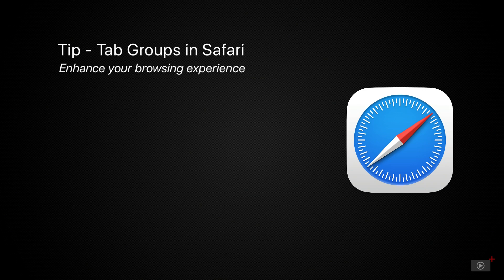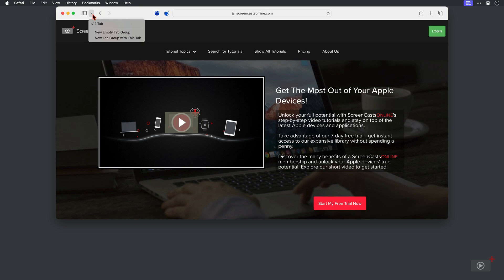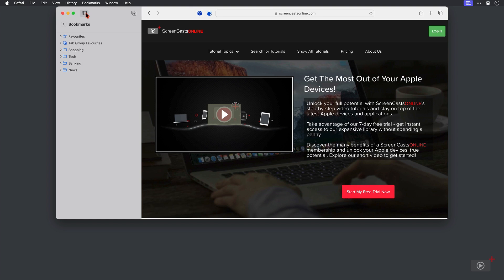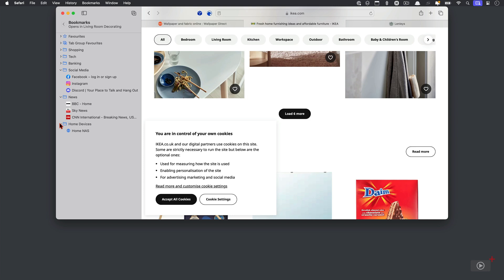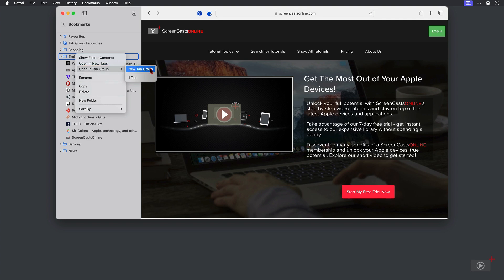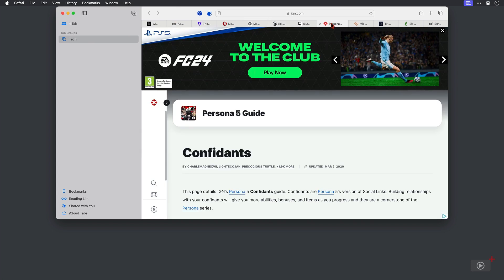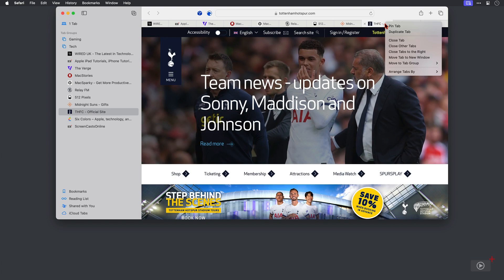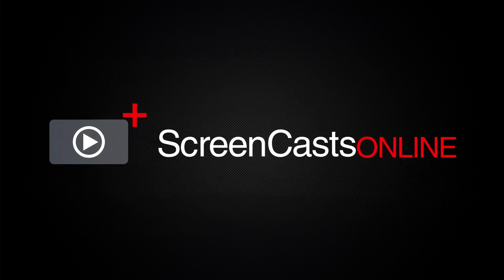Tip - Tab Groups in Safari - Preview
This is a short preview of a full ScreenCastsOnline video tutorial. to view the full version of this tutorial as part of a free 7-day trial membership. Tab Groups in Safari were first introduced with the OS updates of 2021 and have undergone some improvements in the last couple of years. Whilst we recently touched on Tab Groups in the wider context of the OS release, Lee thought it would be good to dive a little deeper on their use cases. Tab Groups are not just for power users, everyone can make good use of them!